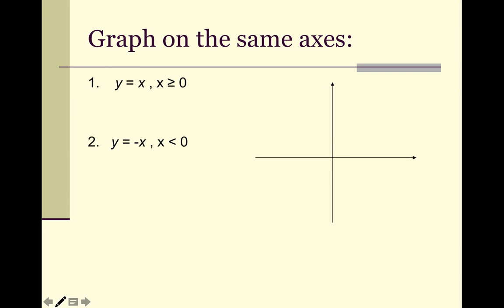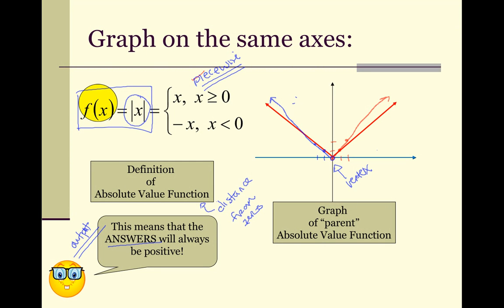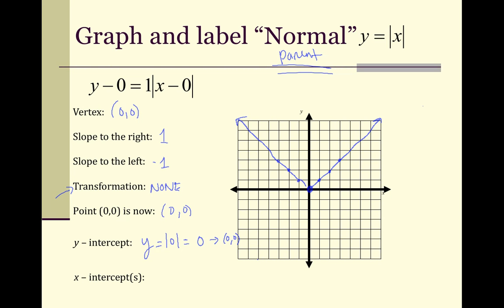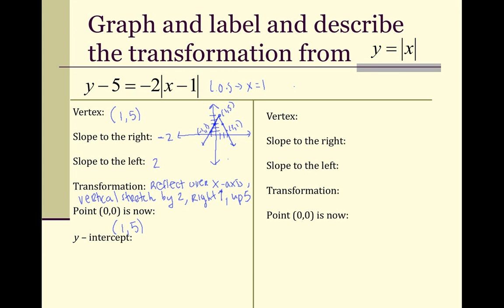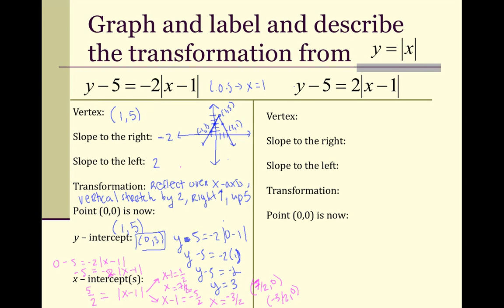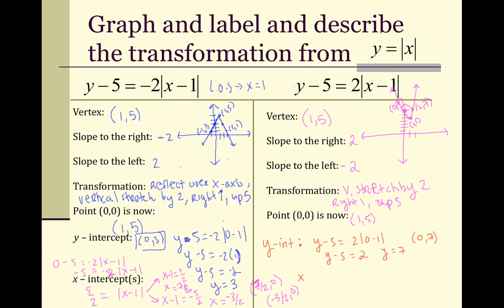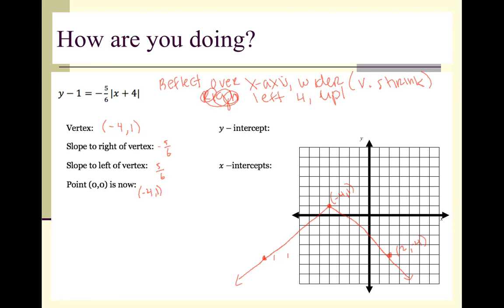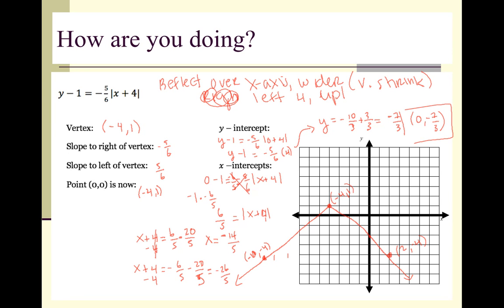2.1 Intro to Absolute Value Functions